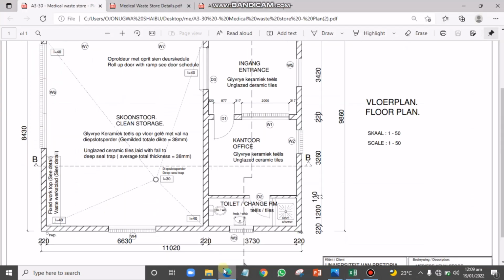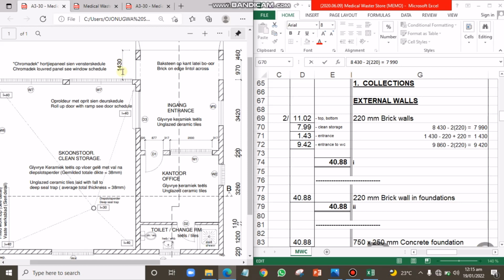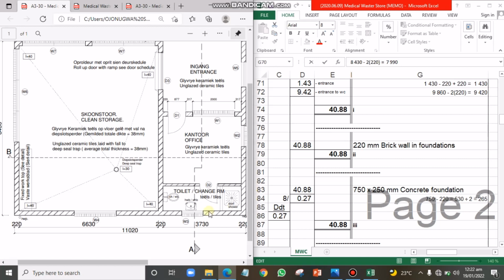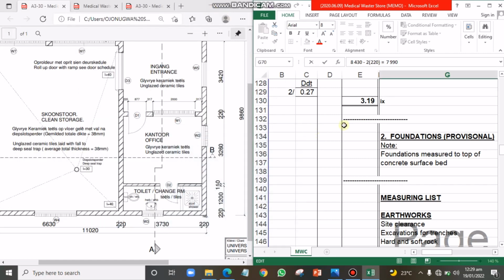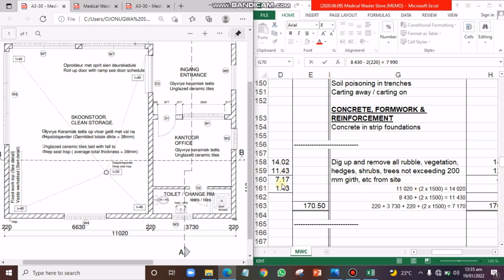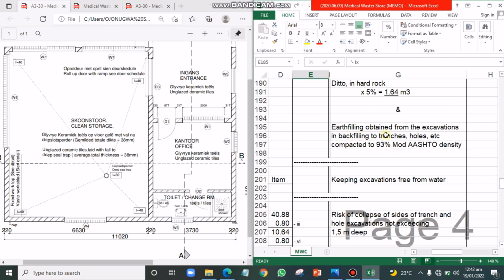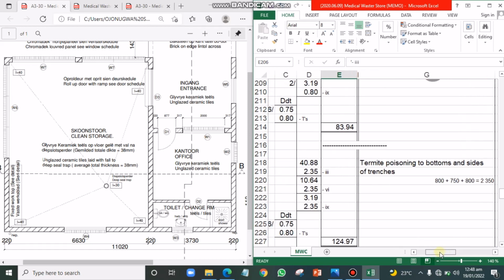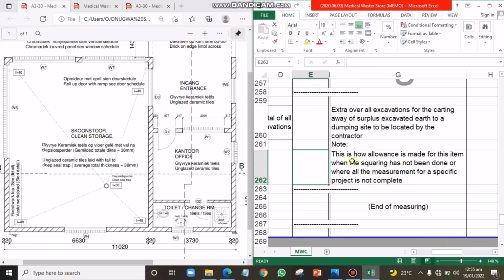Taking Off Quantities for Substructure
BUY OUR E-BOOK